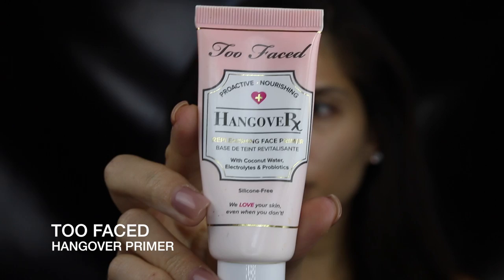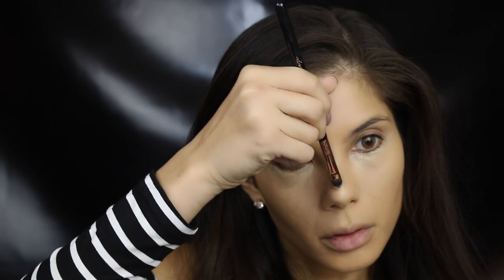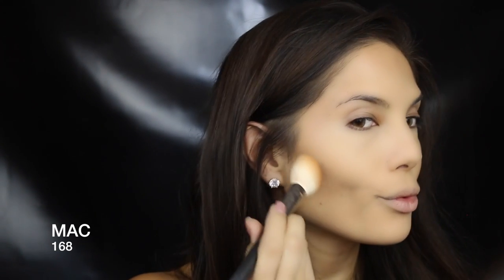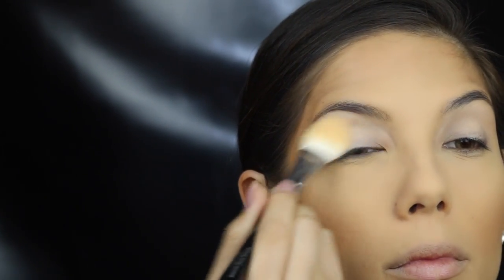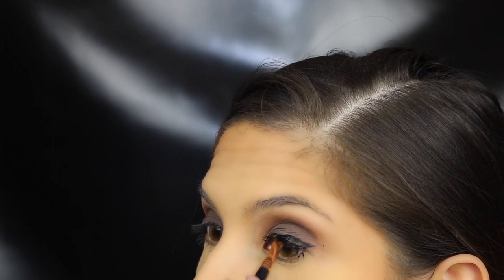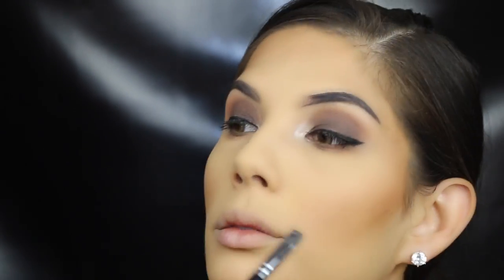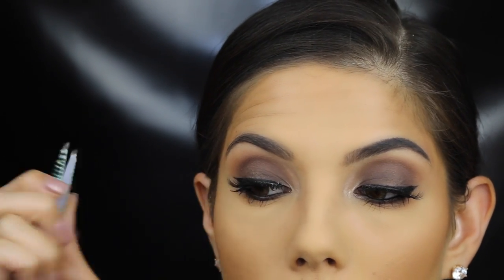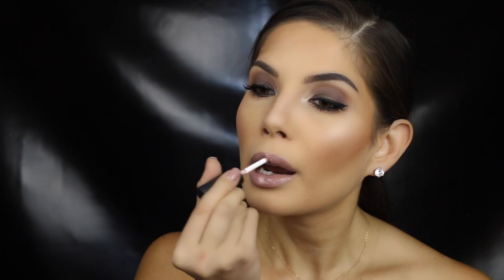SMOKEY DARK BROWN EYES | AMY MAREE COMBER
Hellllo my loves!! This look is a MATTE BROWN SMOKEY EYE with a BABY WINGED LINER! Loving this look at the moment! ENJOY xoxox :)

MUFE FULL COVER CONCEALER

BRUSHES USED:
SIGMA BRUSHES

xx